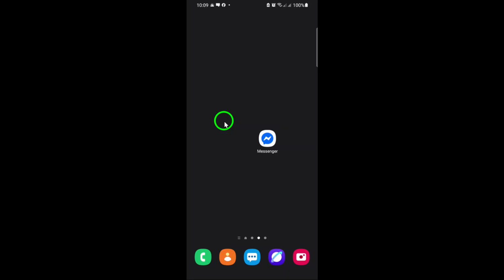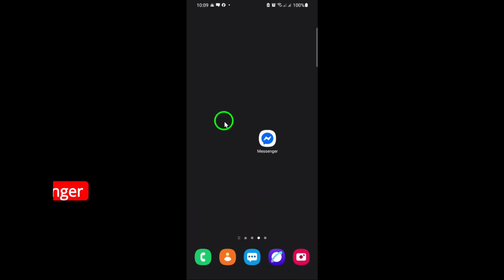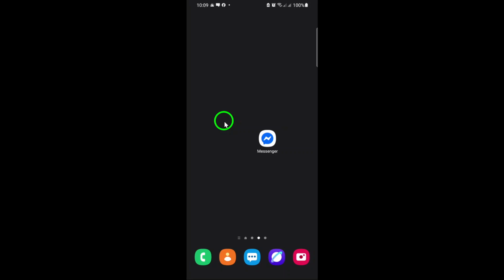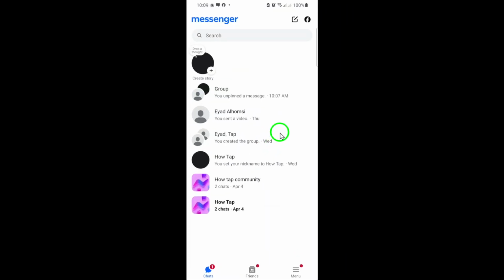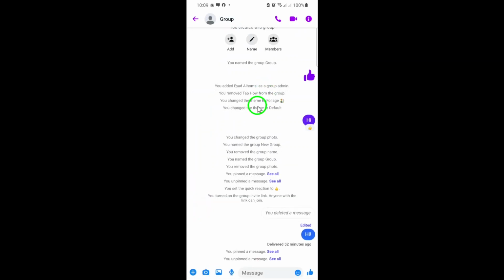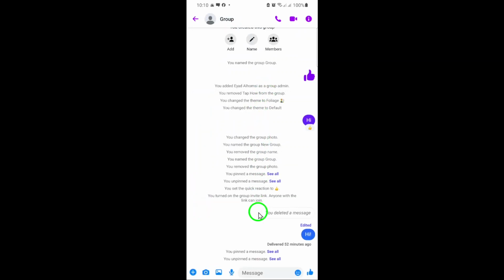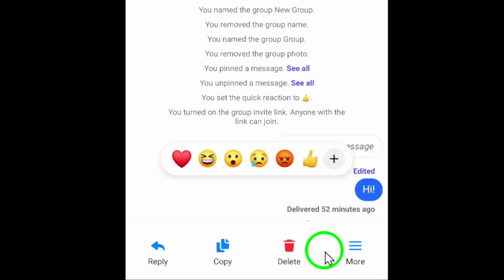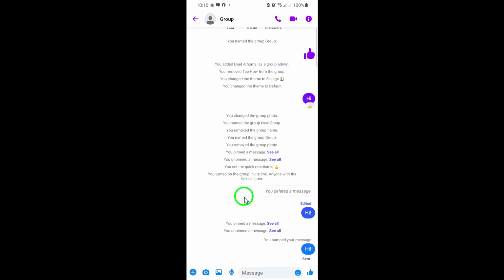How to Bump Your Messages On Group on Messenger (Updated)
Learn how to bump your messages on a group chat in Messenger with this updated step-by-step guide. Bumping a message helps bring important conversations back to everyone’s attention, making group chats more organized and efficient.

Follow these simple steps to bump a message on Messenger:

1. Open the Messenger app.

2. Tap on the group you want.

3. Long press on the message.

4. Tap More.

5. Tap Bump.

Stay updated with the latest Messenger features and make your group chats more effective by using the bump feature.-

Chapters:
00:00 Intro
00:12 Soultion
01:05 Outro